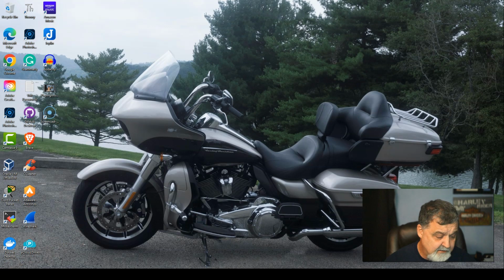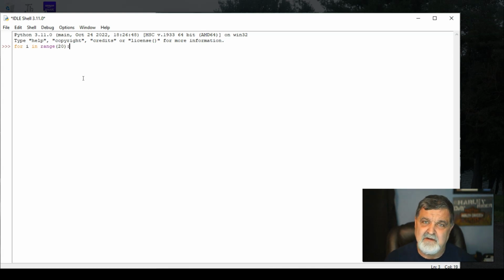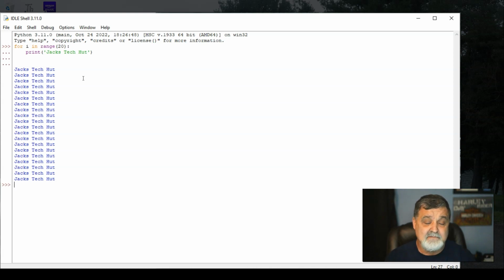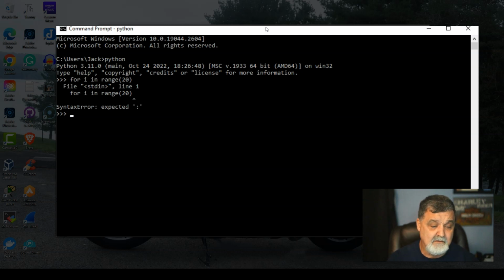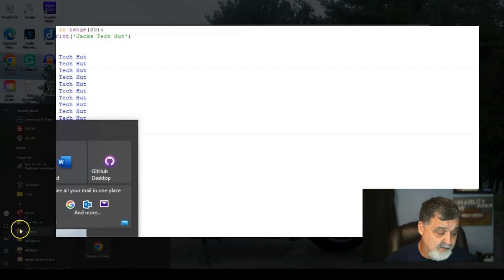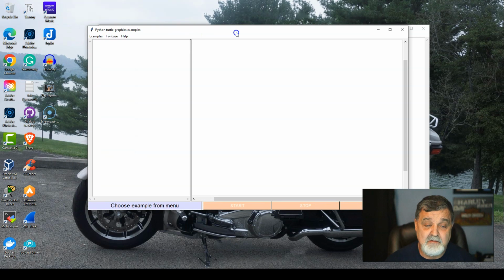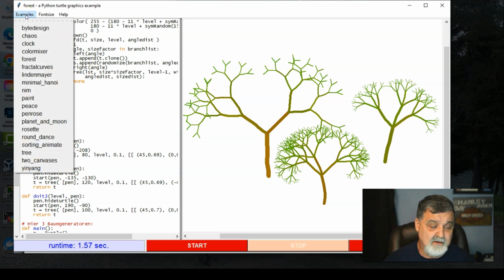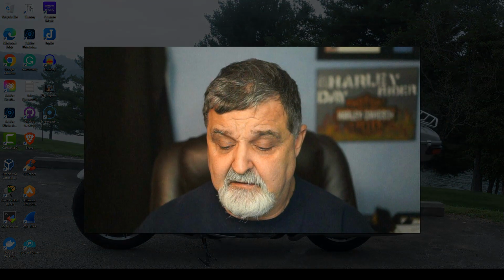Why Python Is The BEST EVER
So you want to code but need to know where to begin. First, install Python. After installing Python, watch this video to learn how to start. Even if you have been programming for years, as I have, I have found this lightweight and fast IDE works great for small projects. I hope you enjoy this video on Python IDLE.